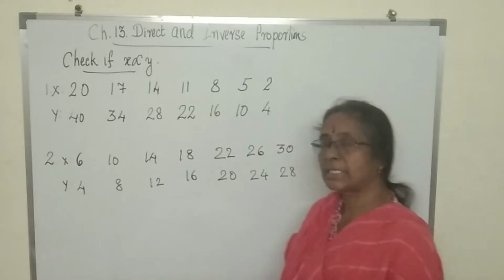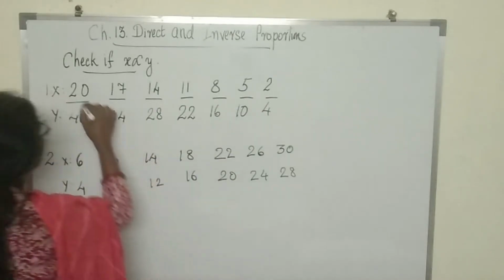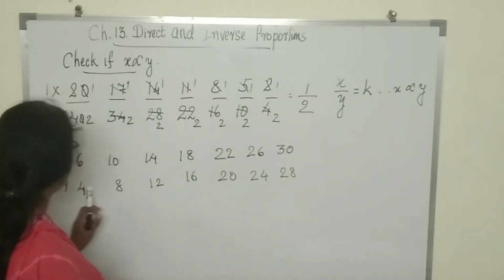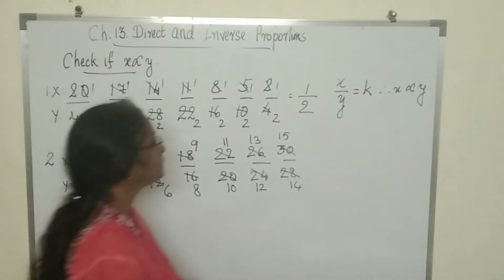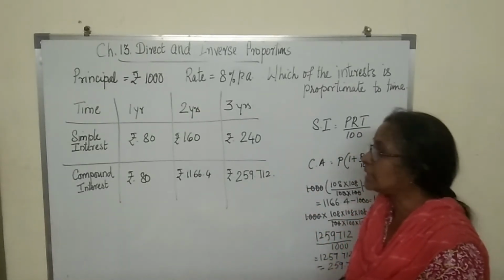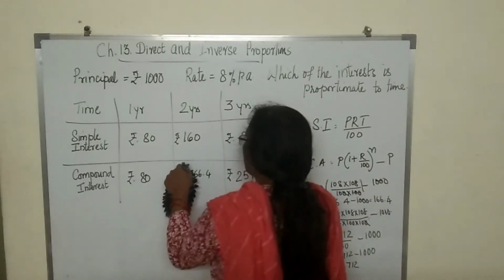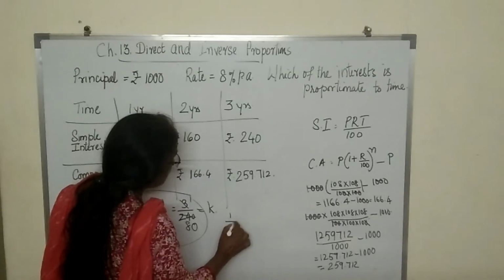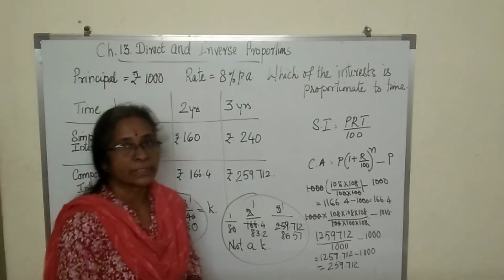CHAPTER 13 | DIRECT AND INVERSE PROPORTIONS | PART 2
How to check the value of X and Y
and solve a example